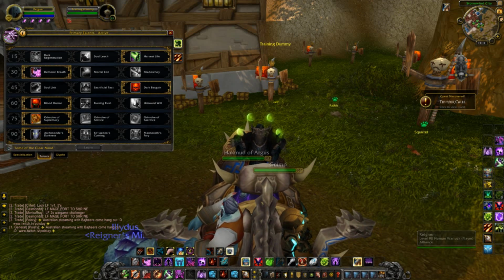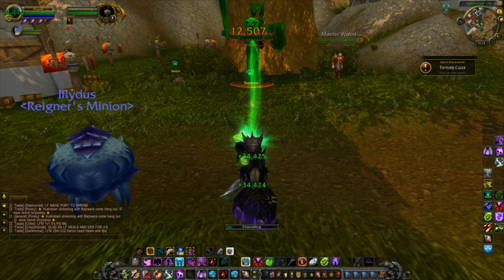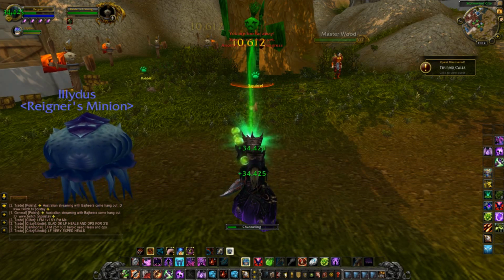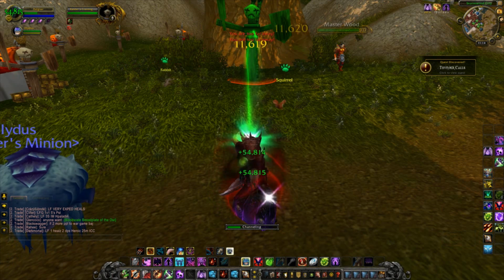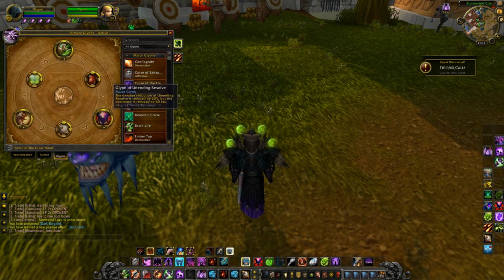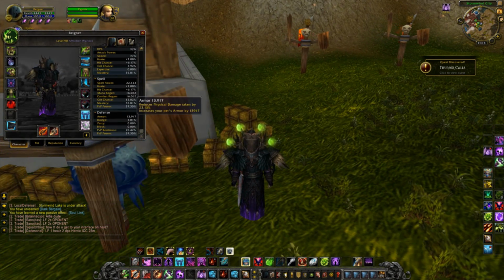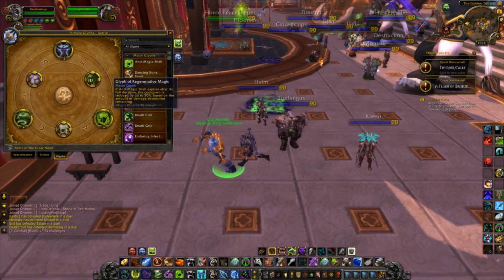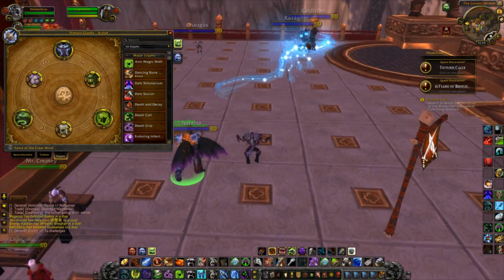5.4 Some DK and Lock Theory Crafting!